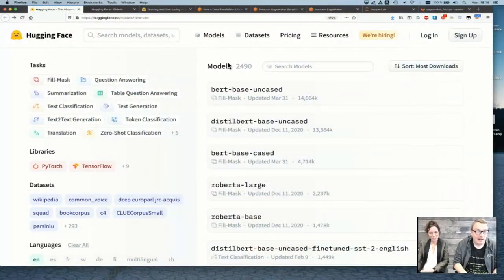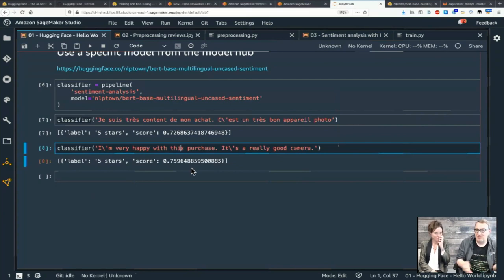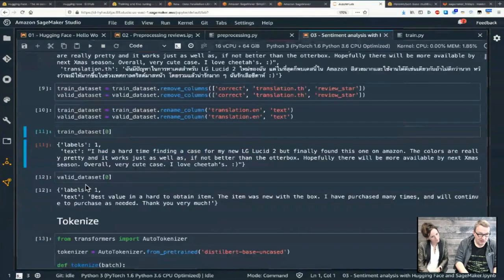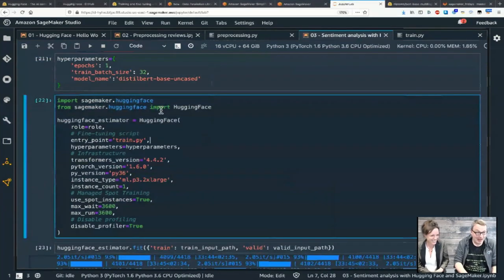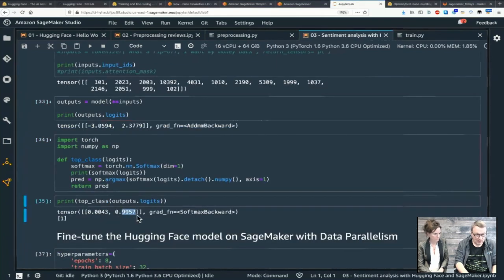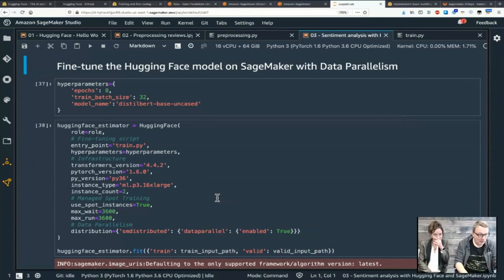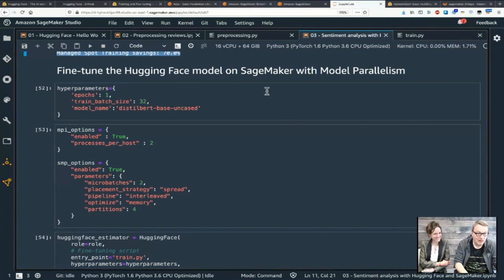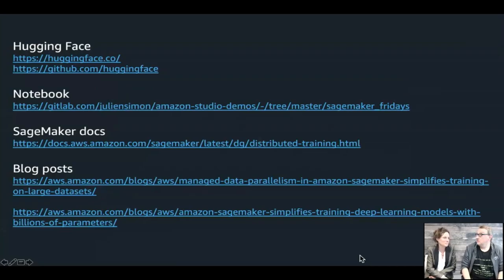SageMaker Fridays Season 3, Episode 5 - NLP at scale with Hugging Face and distributed training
Broadcasted live on 16/04/2021.

In the last episode, we automated an end to end machine learning workflow using the Python SDK available in SageMaker Pipelines, and Amazon CloudFormation. In this episode, we'll use state of the art models for natural language processing available in the Hugging Face collection. Then, you'll see how to fine-tune a BERT model on your own dataset with SageMaker, and how to scale your training jobs with data parallelism and model parallelism.